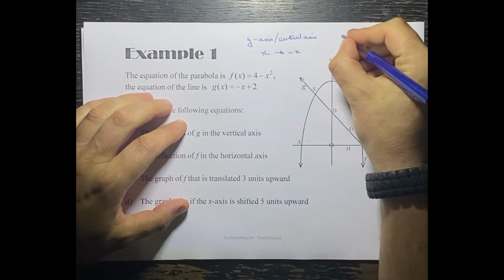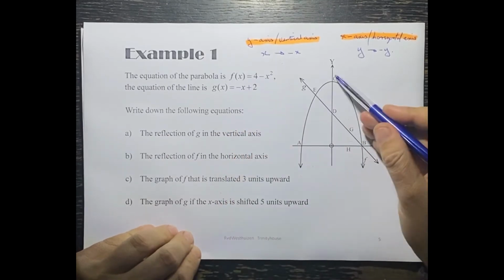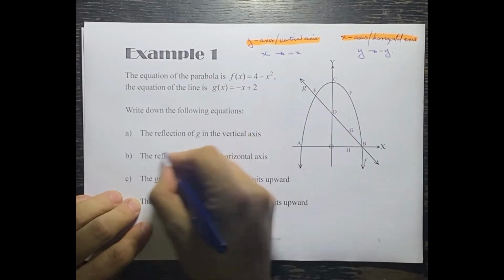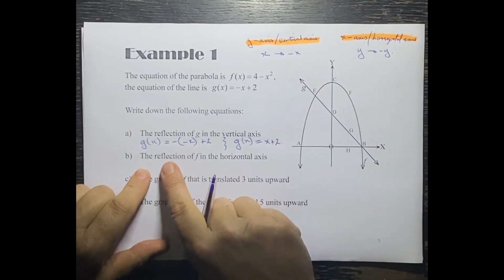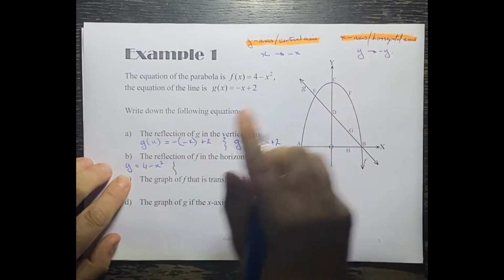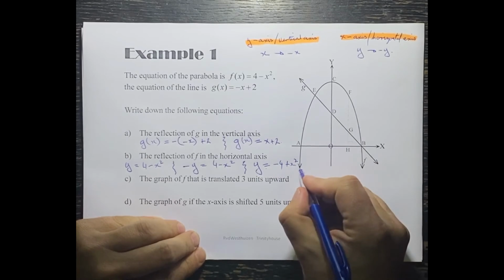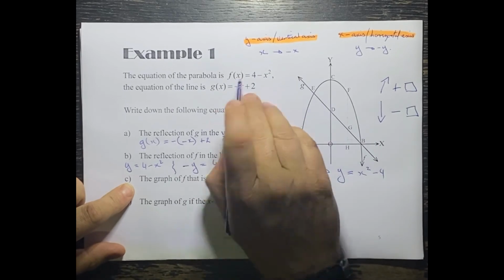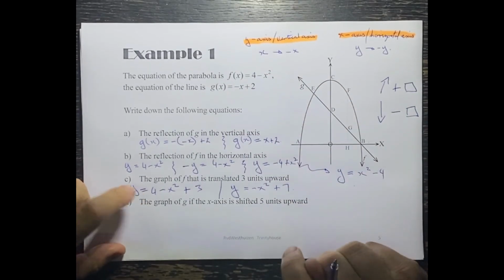Reflections and Translations